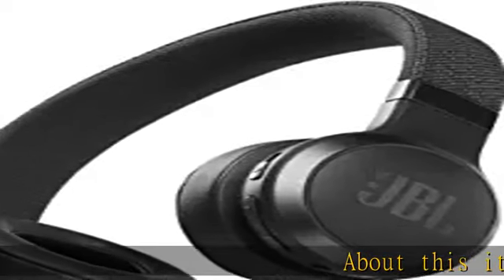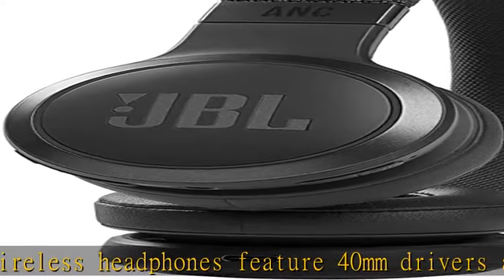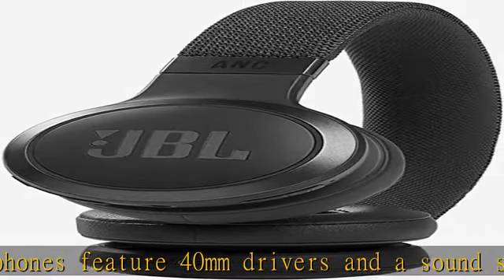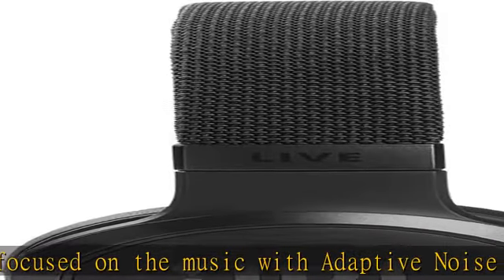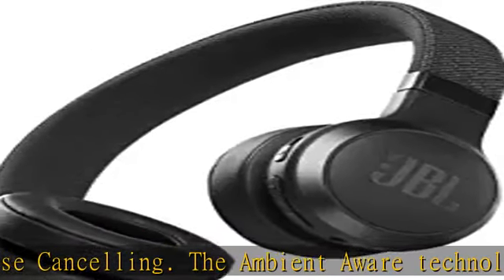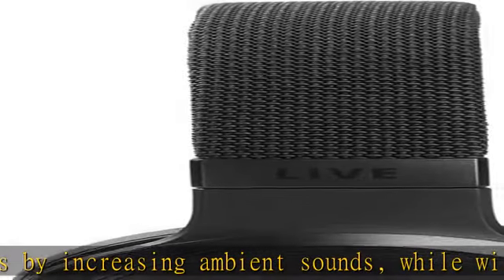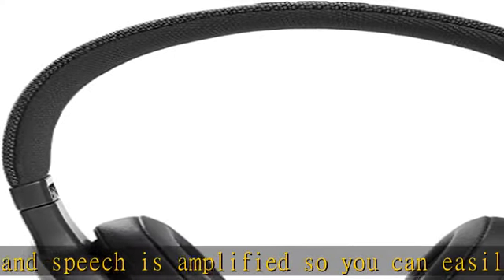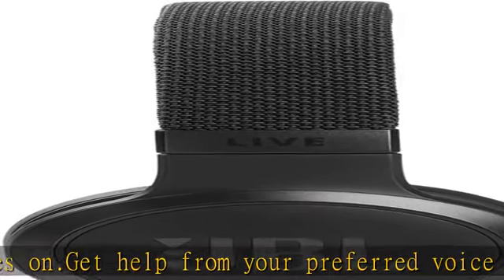JBL Live 460NC - Wireless On-Ear Noise Cancelling Headphones with Long Battery Life and Voice Assis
JBL Live 460NC - Wireless On-Ear Noise Cancelling Headphones with Long Battery Life and Voice Assistant Control - Black